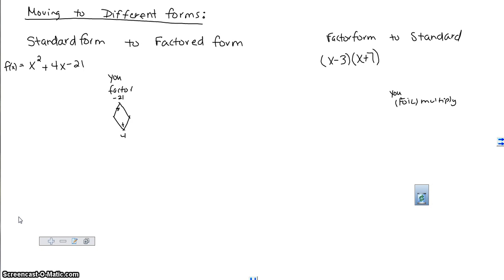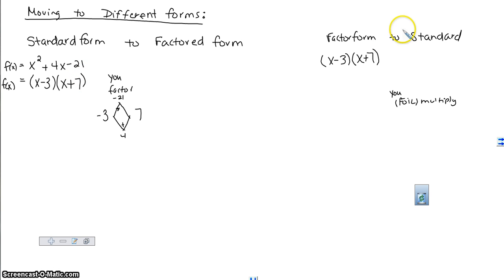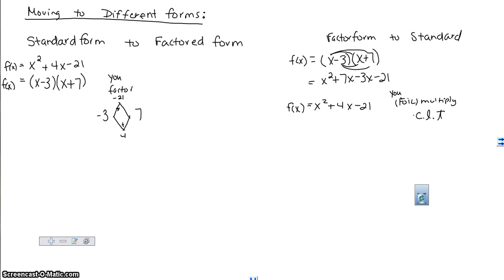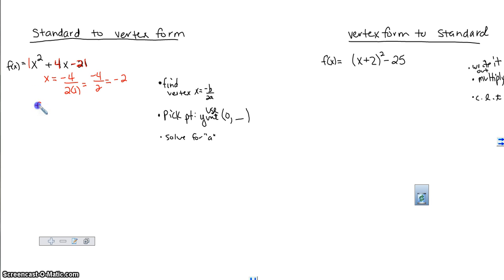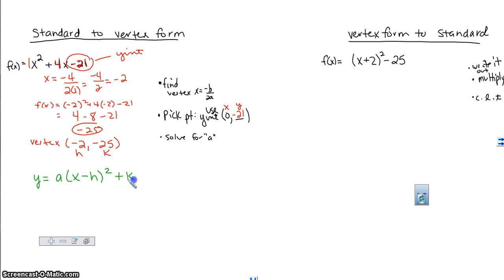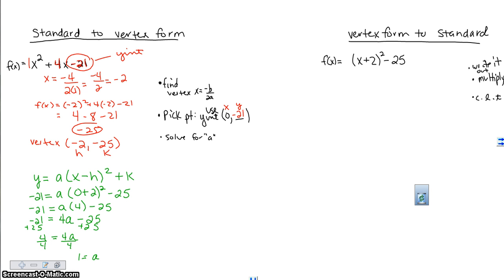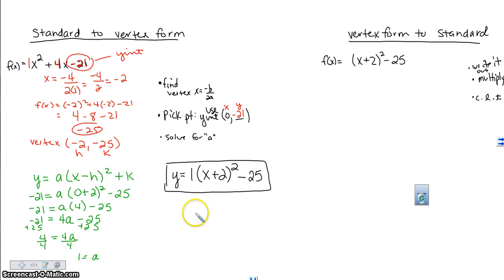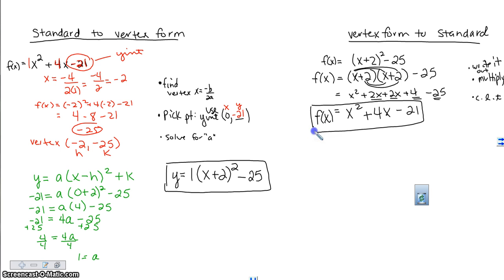moving forms video